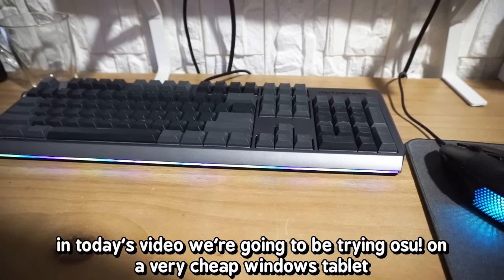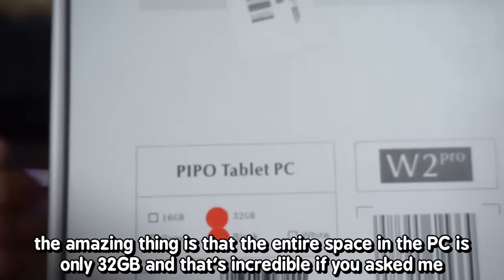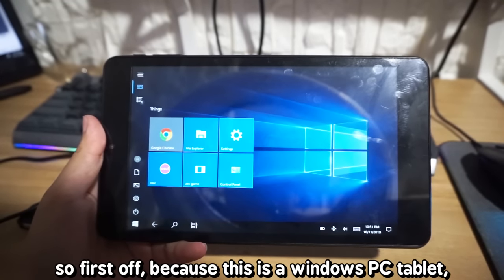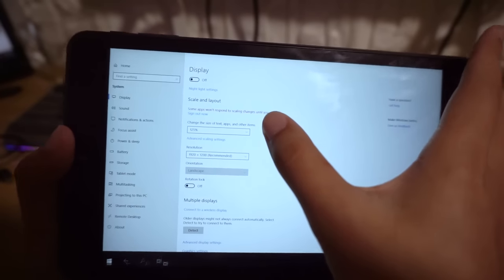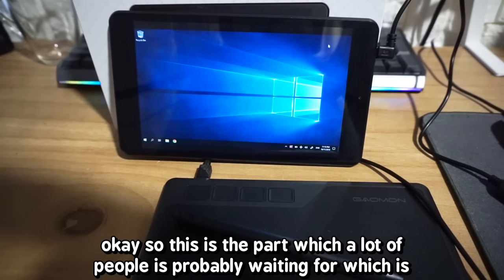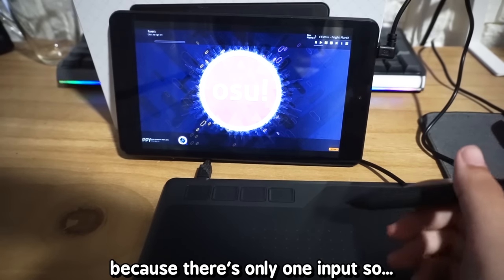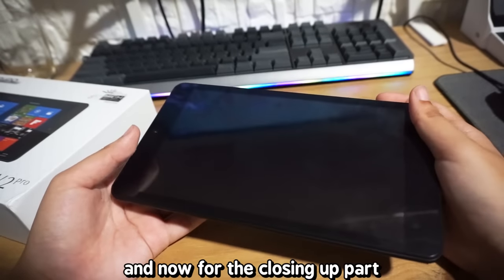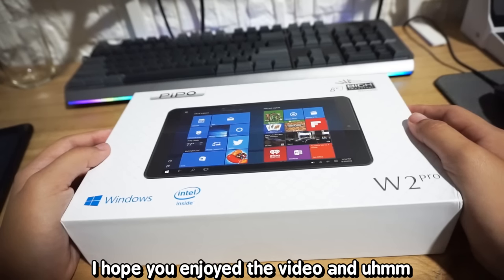osu! on a Small Tablet PC | A Portable Set-Up(?)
osu on a small computer. It's portable. Sorta. We'll be looking at running osu! on a really cheap $100 Windows Tablet PC today. It's great. I swear.

Ending Song | Omoi - Teo (8-bit remix by Kooleyy)